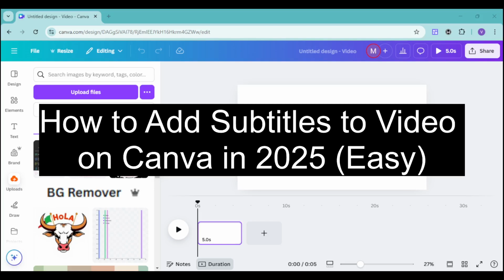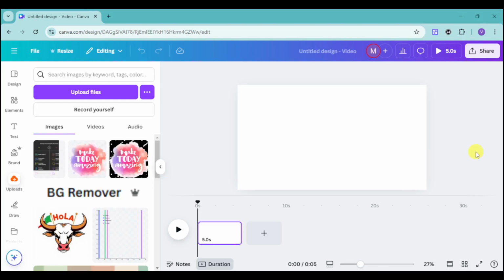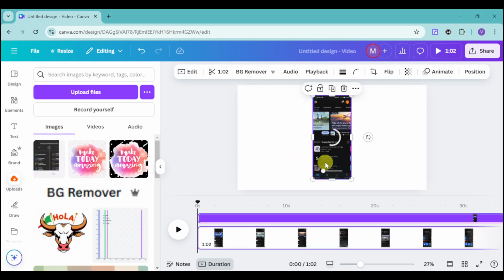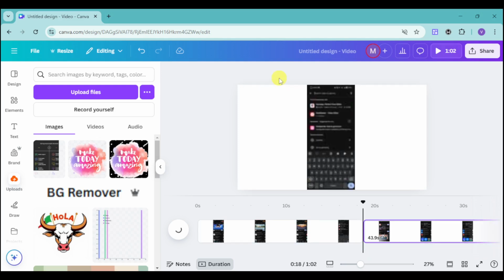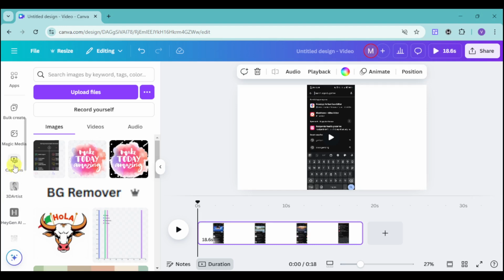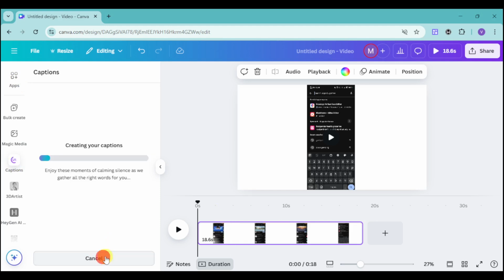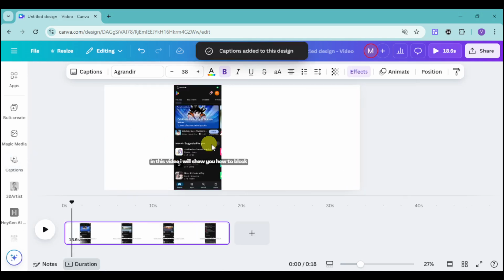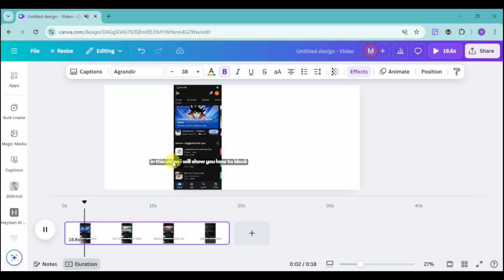How to ADD SUBTITLES to Video on Canva in 2025 (Easy)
In this video I'll show you how to edit subtitles on video in Canva. The method is very simple and clearly described in the video. Follow all of the steps & add subtitles to a movie on Canva.